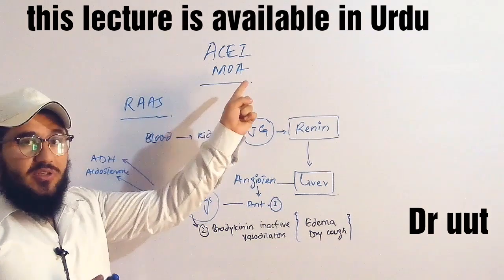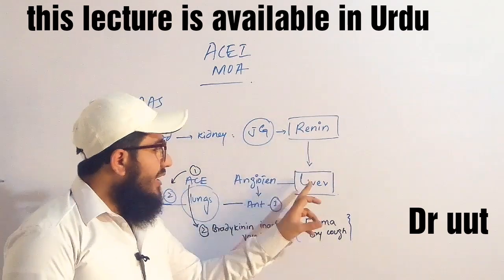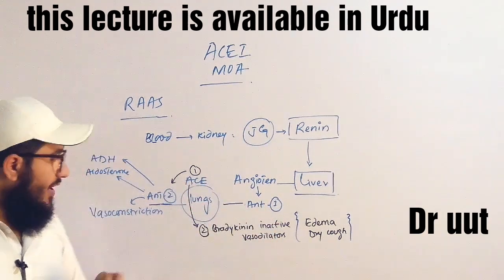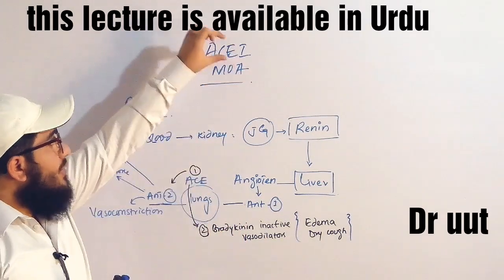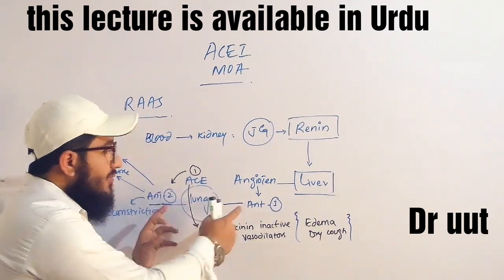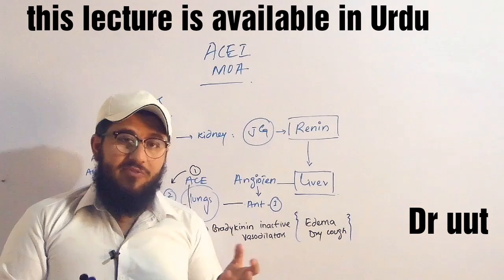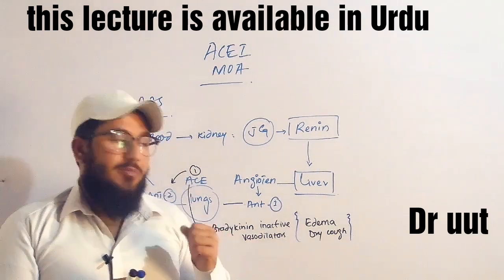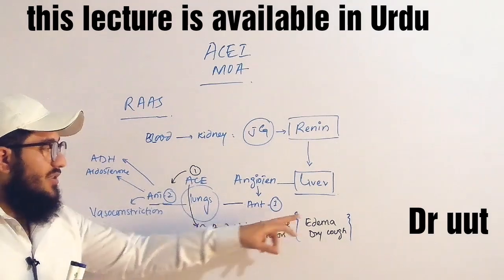ace inhibitors |ACEI |moa of ACEI in English by Dr UUT lectures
you will come to know about
the  mechanism of action of
angiotensin converting enzyme inhibitors ACEI by druut / druut lectures